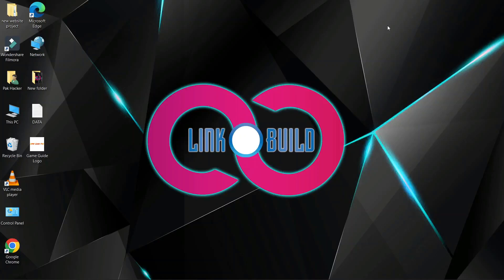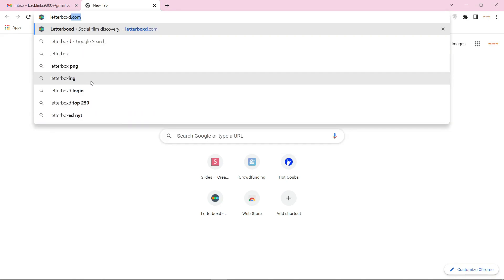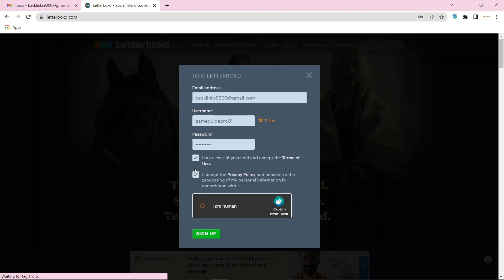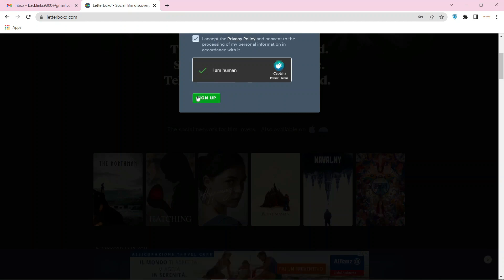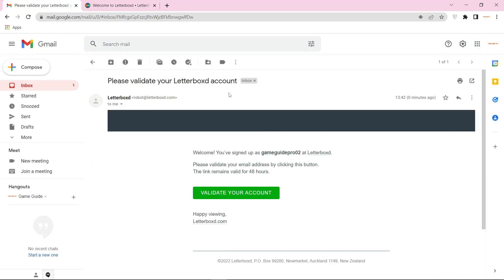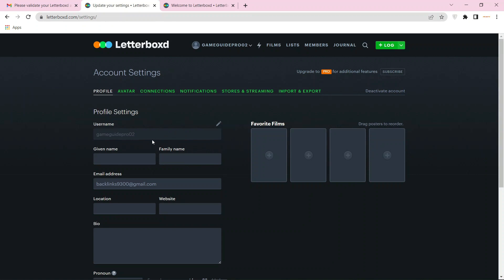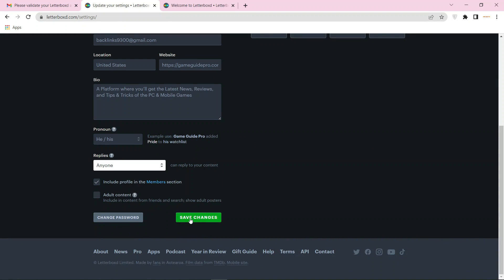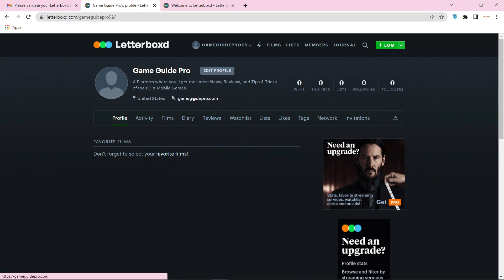How to Create Profile Backlink on Letterboxd | SEO Linkbuilding | LinkoBuild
In this tutorial i will teach you How To Create Profile Backlink on Letterboxd.com Step by Step Linkbuilding Guide.